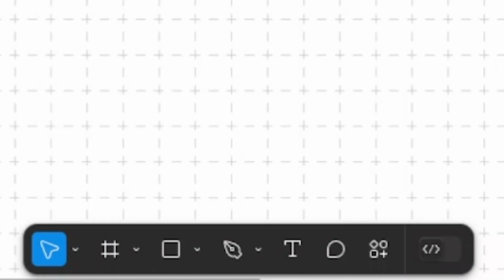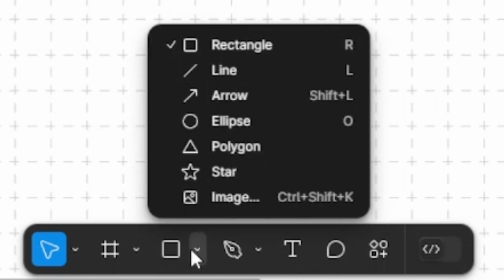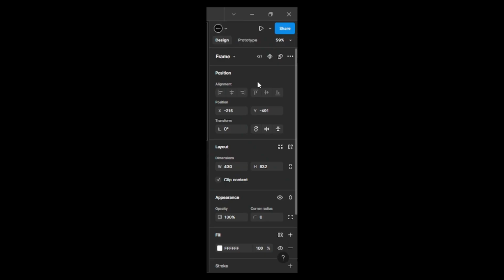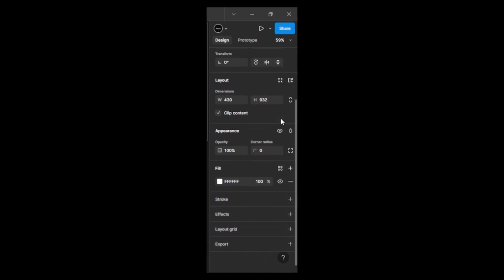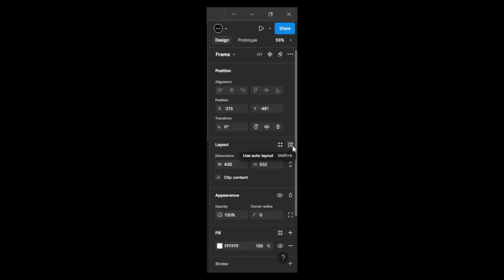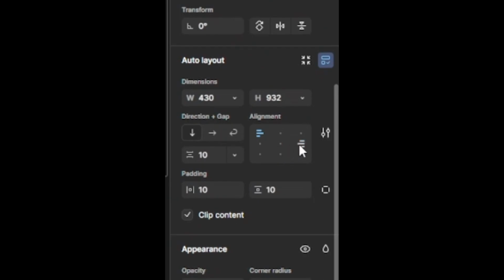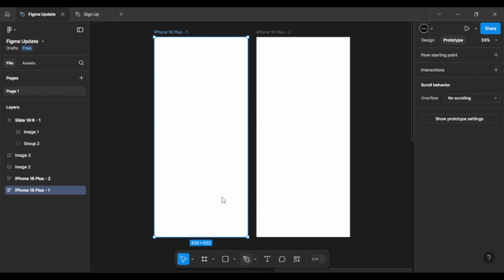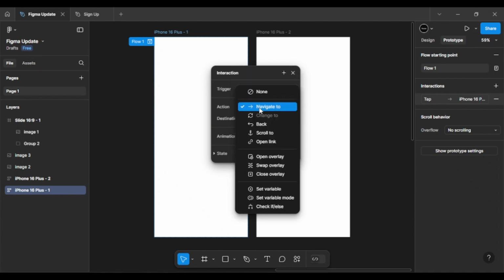New Figma UI Update – Key Features You Need to Know in 2024!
🚀 The Latest Figma UI Update is Here!In this video, I’ll be walking you through the most important features and changes introduced in Figma's brand-new 2024 UI update! From revamped interface design to improved prototyping tools, this update is packed with features that will boost your workflow and creativity.

What You’ll Learn:

  - How the new UI design enhances your workflow.
  - Key feature improvements that make designing faster and easier.
  - Tips on how to navigate and use the updated Figma interface.

🔔Timestamps:
00:00 - Overview of update
00:22 - Simplified Toolbar
00:46 - Revamped Properties Panel
01:11 - Auto Layout Improvement
01:33 - Improved Prototyping